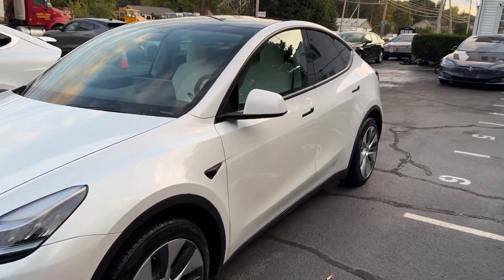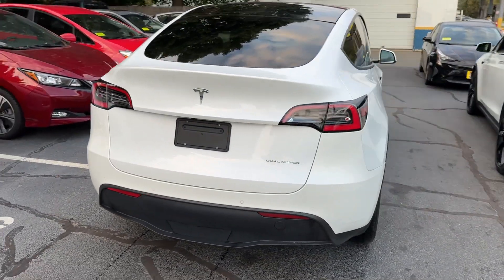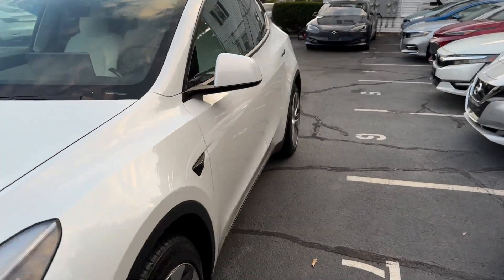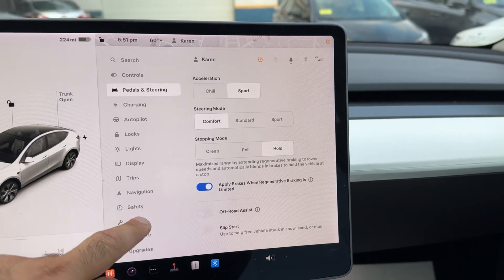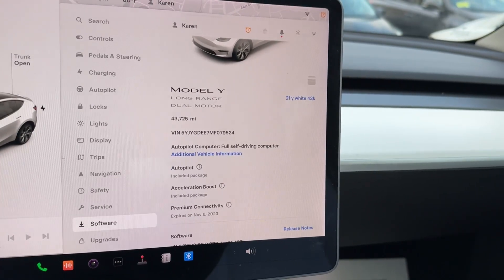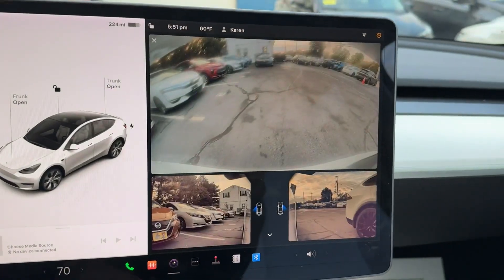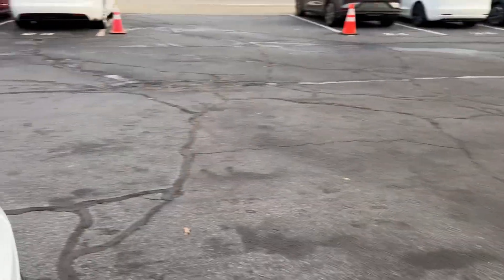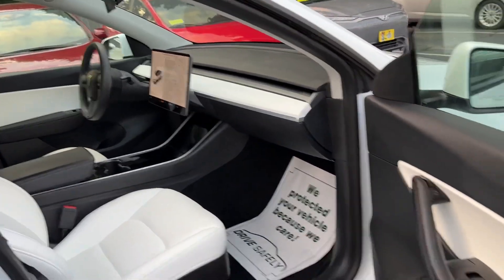2021 Tesla Model Y Long Range Dual Motor with acceleration boost and 43,000 miles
2021 Tesla Model Y Long Range

Dual Motor AWD

43,000 miles

317 miles @ 100% charge

White Exterior

White Premium Interior

Autopilot

Premium Sound

Acceleration Boost

Basic Warranty until Dec 2024/50,000 miles.

Battery/Drive Unit under warranty until Dec 2028/120,000 miles.